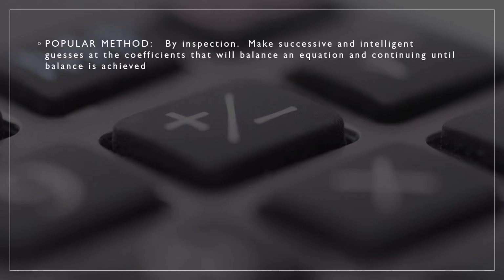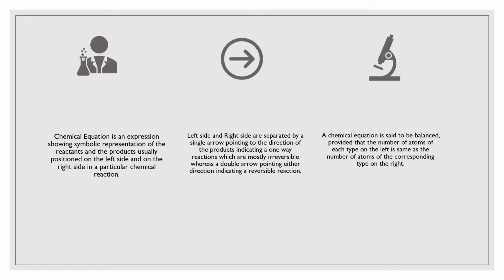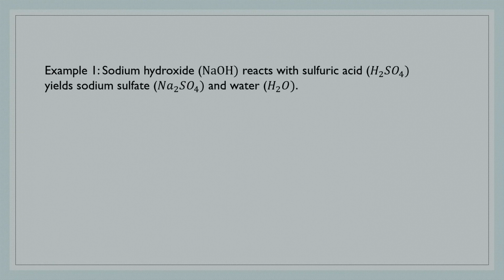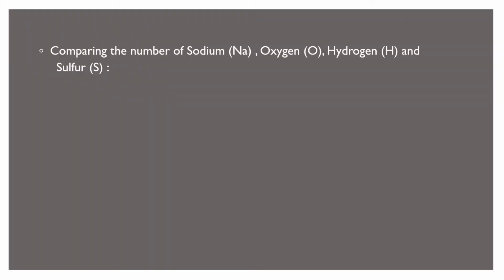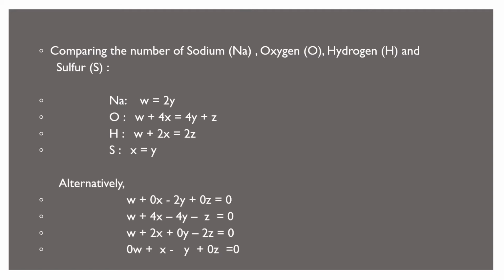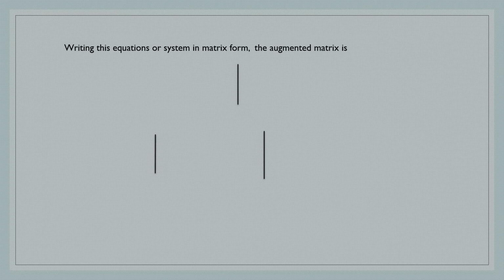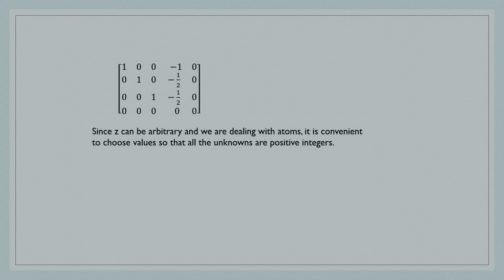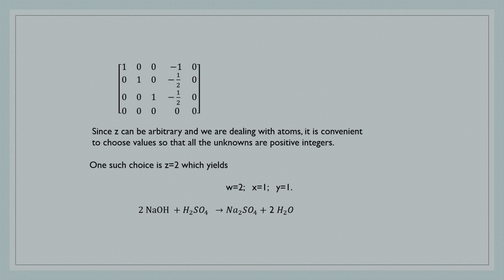Balancing chemical equations -Linear Algebra 1.7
This video describes a procedure employing Gaussian elimination method in matrix algebra to balance Chemical equations from easy to relatively complex chemical reactions.